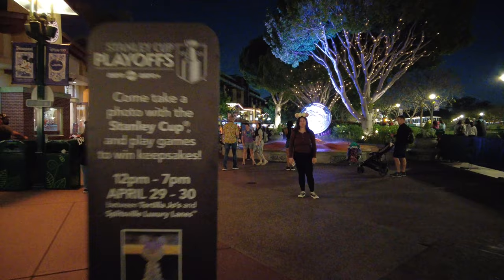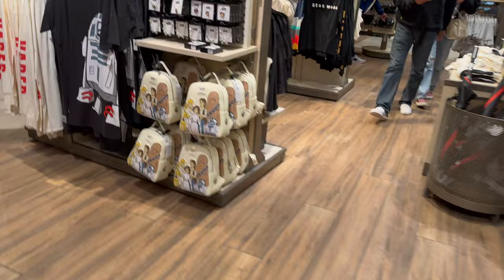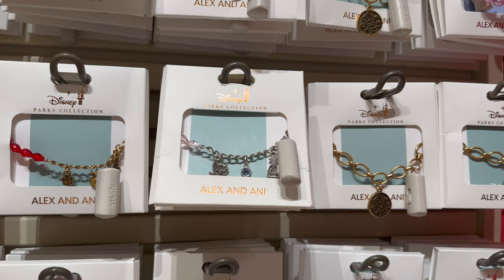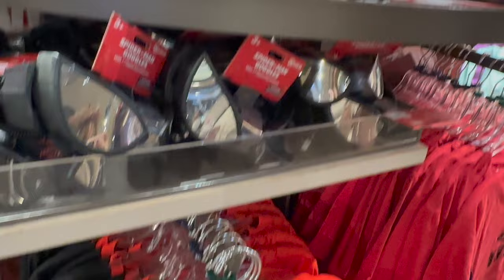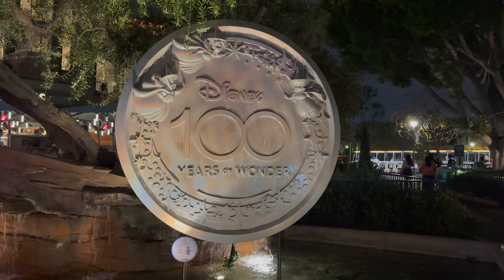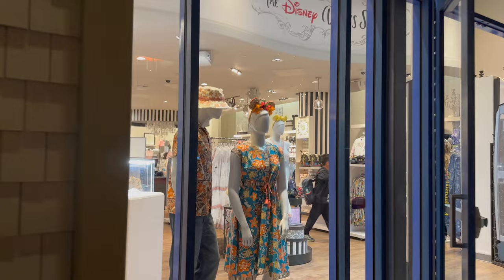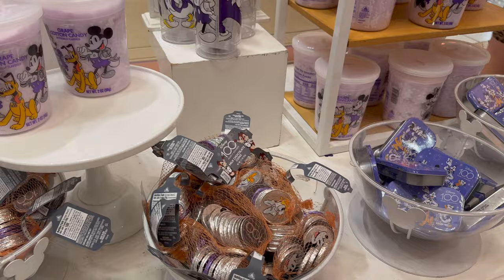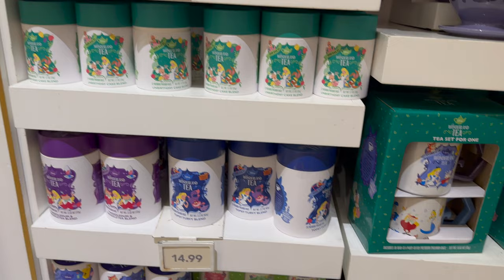Downtown Disney Shopping Vlog | Spring Disneyland Vlog 1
CHAPTERS:

00:00. Introduction
00:58. Heading into Downtown Disney
02:12. World of Disney Shopping
07:31. Disney100 Medallion Photo Spot
07:35. Downtown Disney Pandora Store
07:57. Downtown Disney The Dress Shop
08:11. Disney Parks Pandora Charms
10:11. Downtown Disney The Jazz Kitchen
10:46. Downtown Disney Home Store
12:43. Marcelines Confectionery
13:21. Leaving Downtown Disney
13:41. Hotel, Seeing my Dog Alice
15:20. End

DISNEY JEWELRY

DISNEY HOME, DISNEY MUGS

Disney Parks Disney Wonderland Tea (only available in parks)